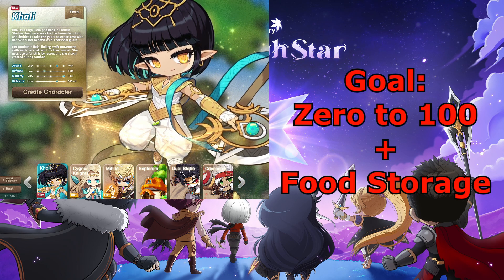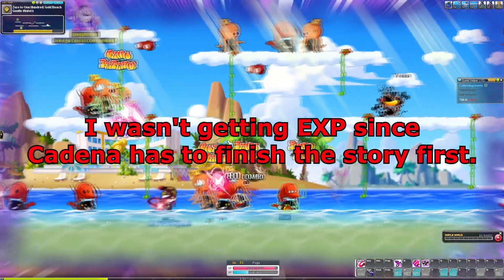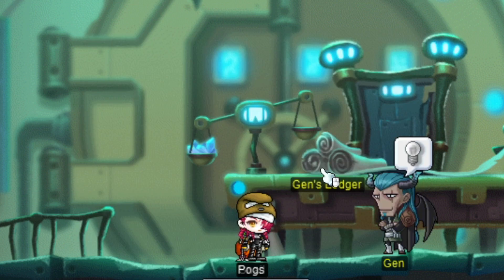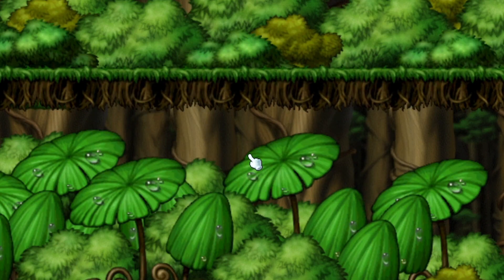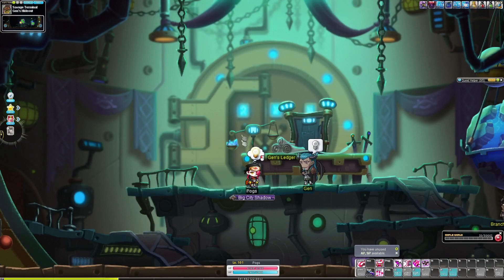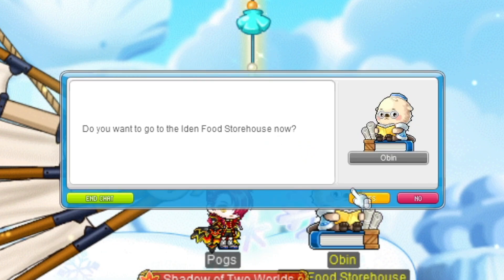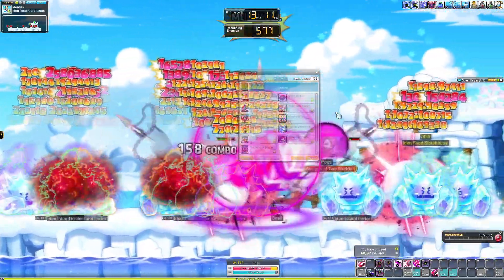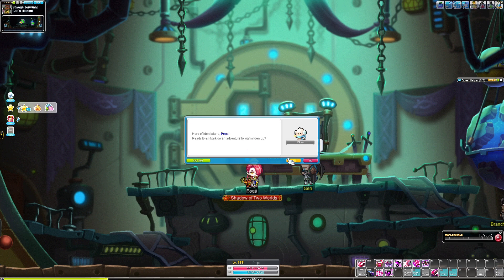0 to 100 AND Food Storage is NUTS!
0 - 100 AND Food Storage is NUTS!

I totally forgot about Cadena's prequest but I'll redo the whole thing again next reset and see how fast it is at level 10. I will also redo the food storage to see how much 1000 mobs actually give. Hopefully I'll remember all the exp buffs too.